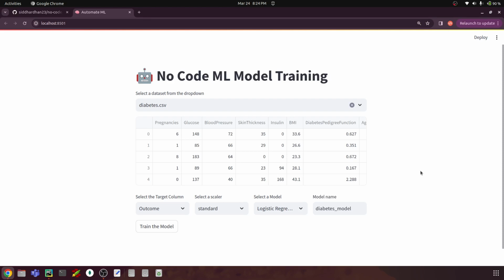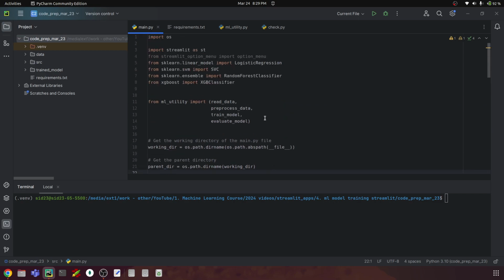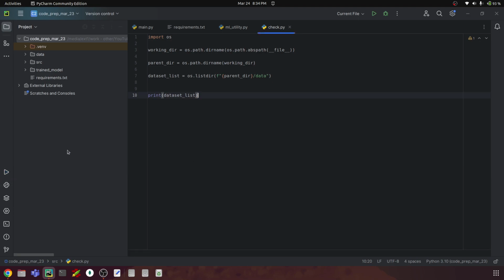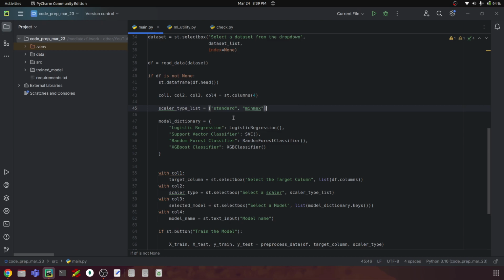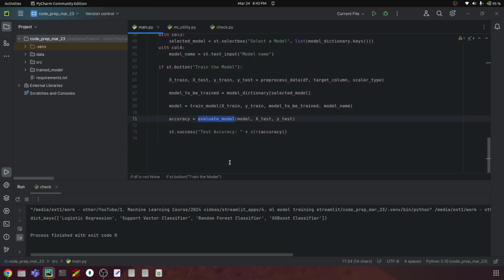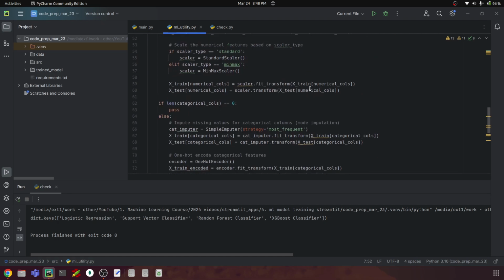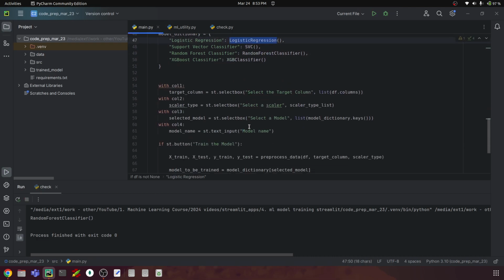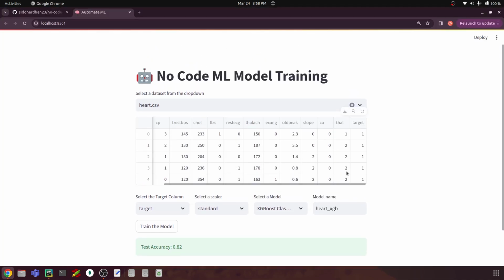Automate ML Model Training with a No-Code Streamlit Web App in Python | Machine Learning Projects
In this tutorial, you will learn how to automate machine learning (ML) model training using a no-code approach with Streamlit in Python.